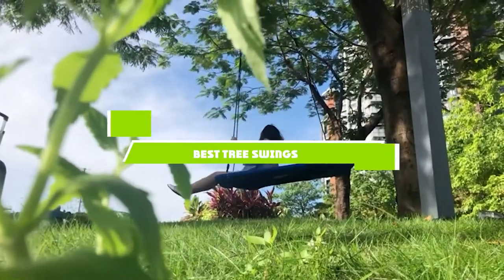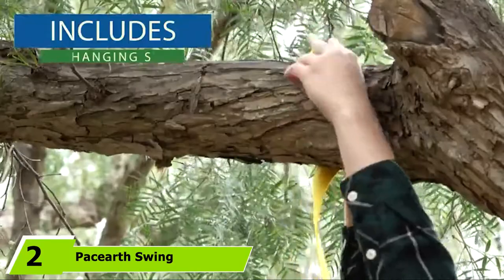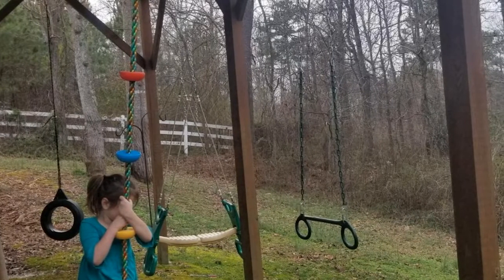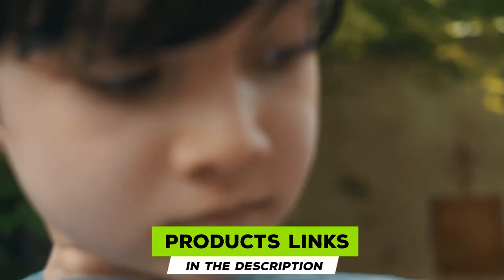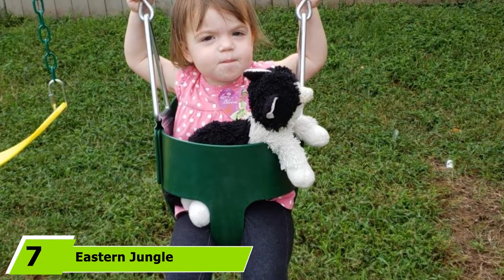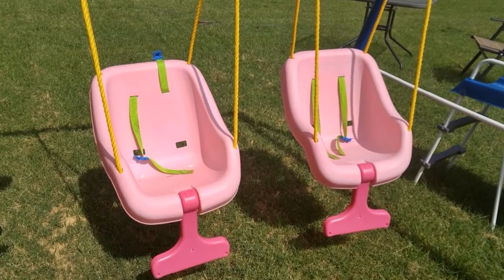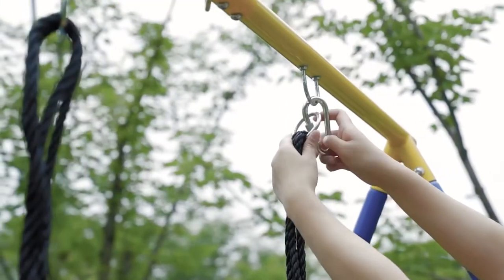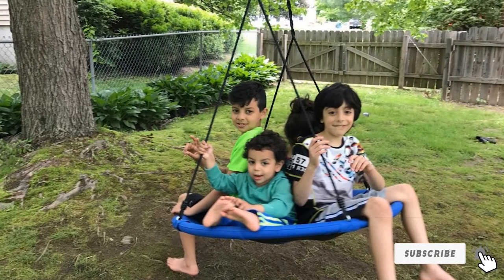Top 10 Best Tree Swing (2024)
Links to the best Tree Swing we listed in today's Tree Swings review video:

1 . Pacearth 40 Inch Saucer Tree Swing
2 . Pacearth Swing Seat
3 . Jungle Gym Kingdom Tree Swing Climbing Rope
4 . Trekassy 700lb Giant 60" Platform Tree Swing
5 . Happy Pie Play&adventure Nostalgic Wooden Swing
6 . Swurfer, the Original Stand-Up Surfing Swing
7 . Eastern Jungle Gym Full Bucket Toddler Swing Seat
8 . Little Tikes Snug’n Secure Grow With Me Swing
9 . Costzon 40″ Waterproof Saucer Tree Swing Set
10 . Flying Squirrel Giant Rope Swing

What is the Best Tree Swing in 2024?

In today's video we reviewed the top 10 best Tree Swings on the market in 2024. We made this list based on our personal opinion and we ranked them in no particular order, after doing our research based on their prices, quality, durability, brand reputation and many more.

After watching this video you will know which are the best budget, top selling and top rated Tree Swing on the market today.

If you choose from this list you can be sure that you buy one of the best Tree Swings available today.